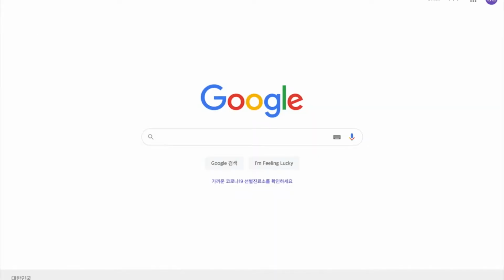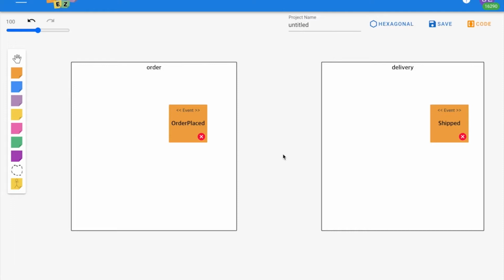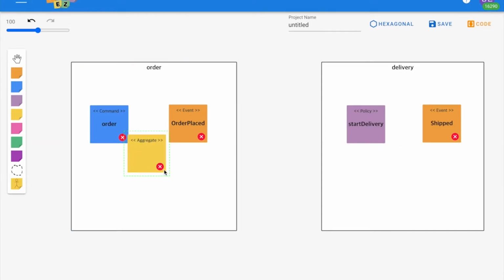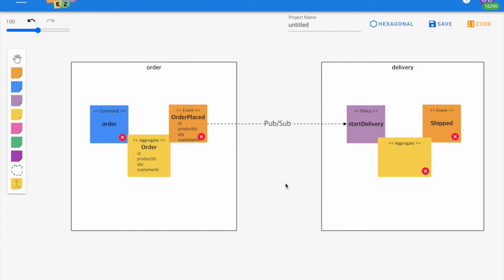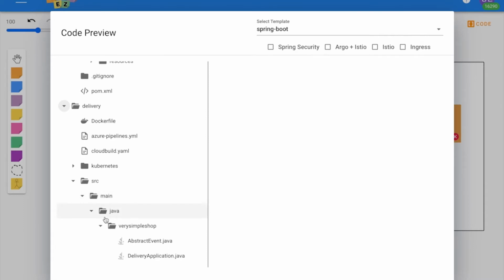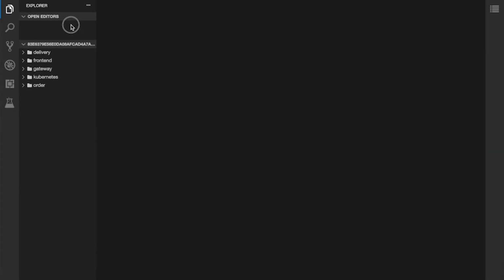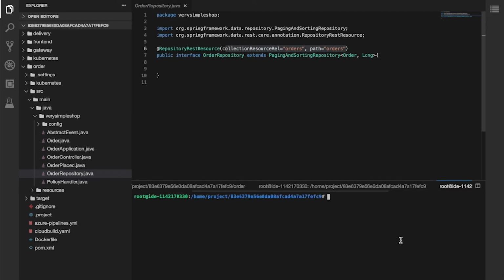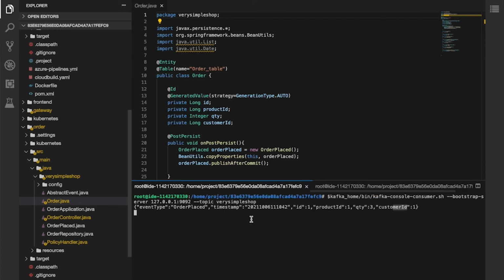Intro MSAEZ En Training